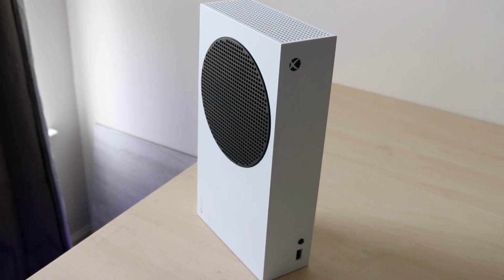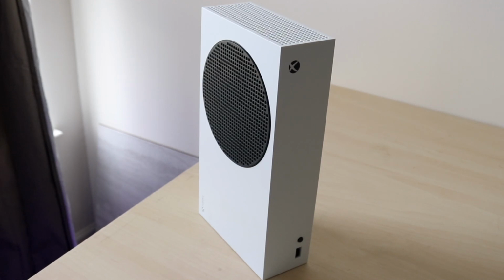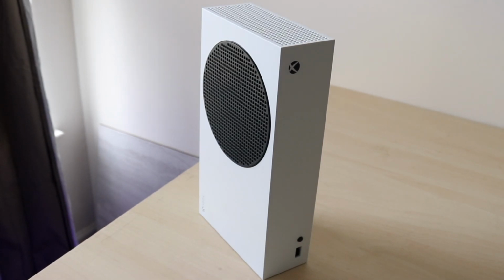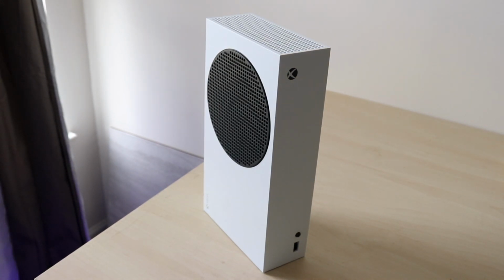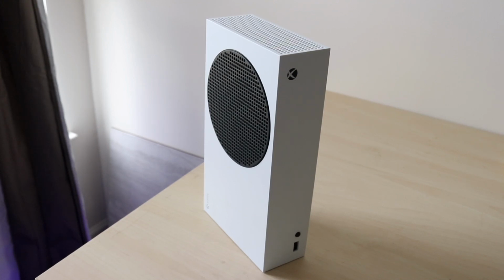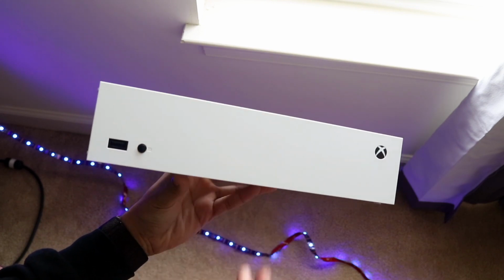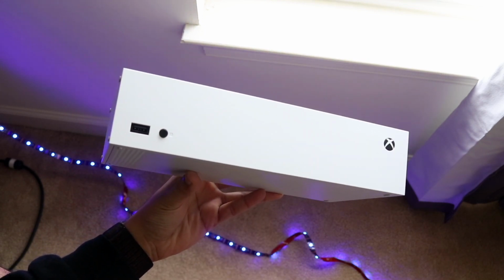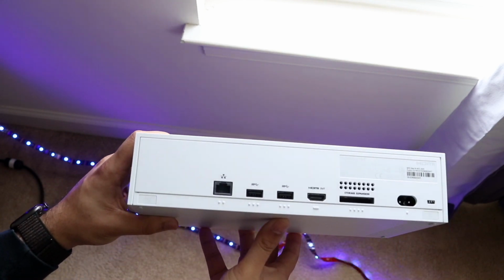How To FIX Xbox Series X / S Overheating! (2021)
Here is exactly How To FIX Xbox Series X / S Overheating! (2021)